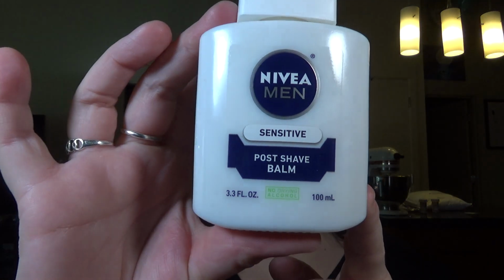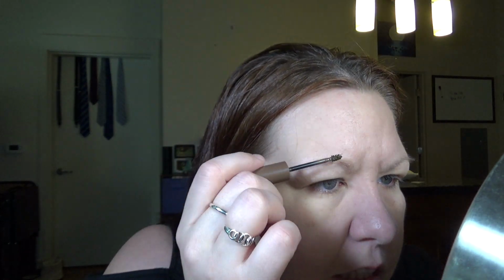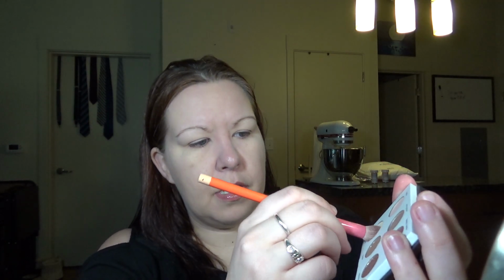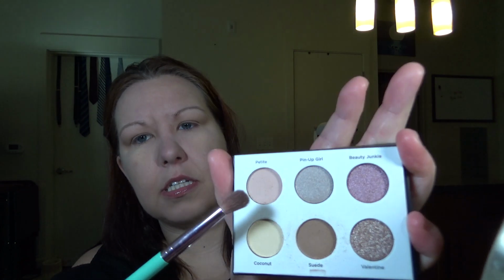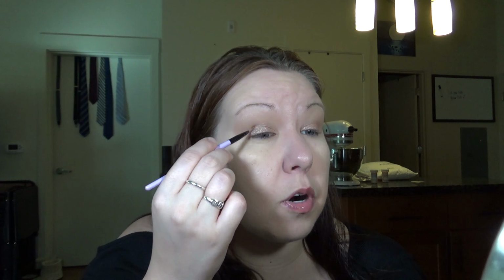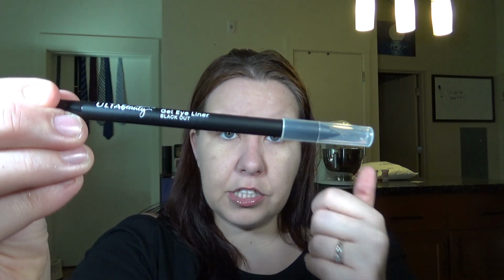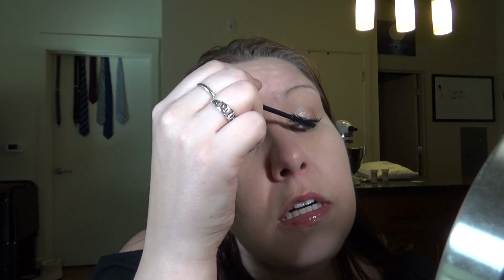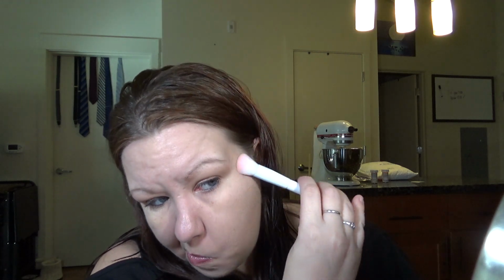ULTA BEAUTY FAVORITES KIT.. WORTH IT?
:) Thank you soo much for all your love and support!